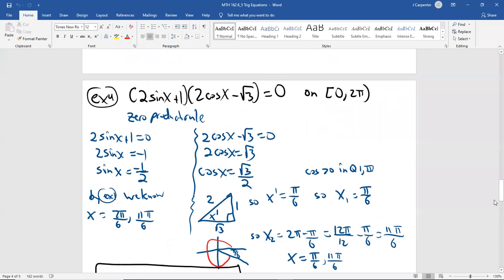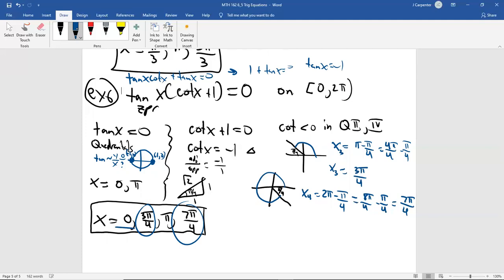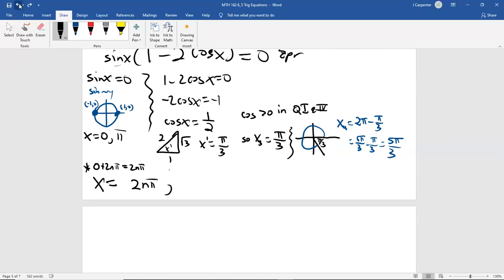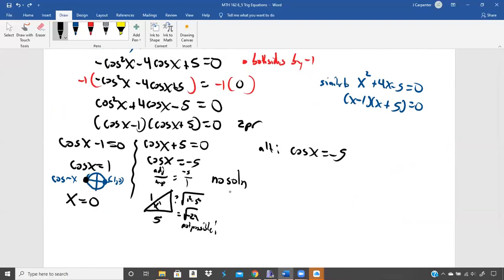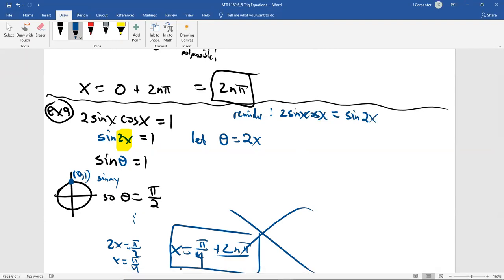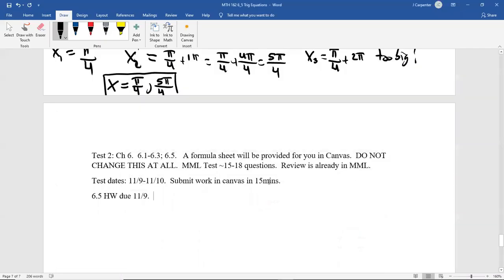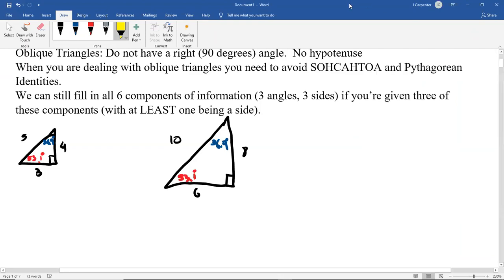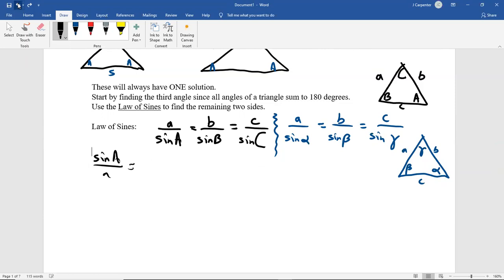MTH 162 11/2/20 Lecture 6.5 and 7.1